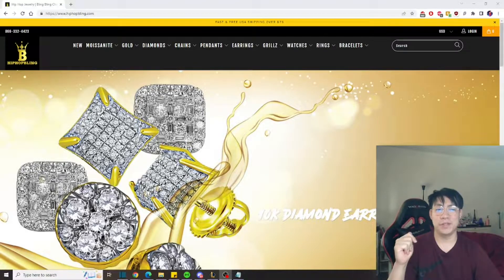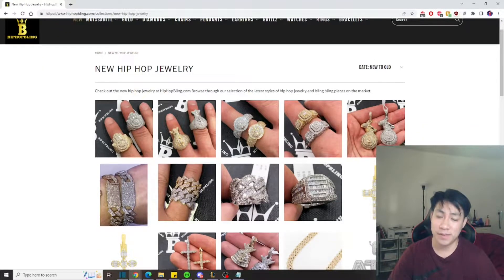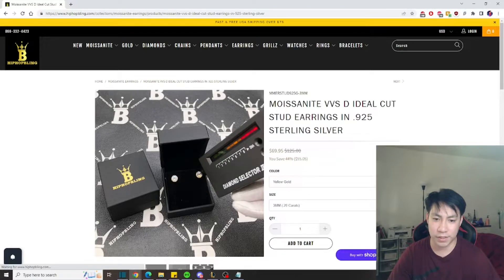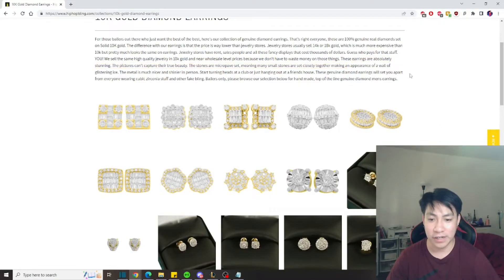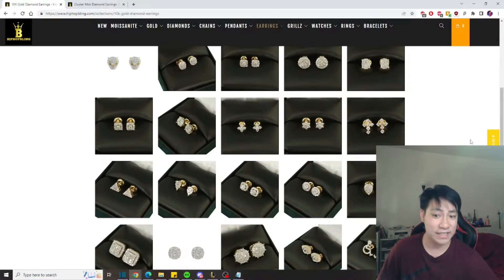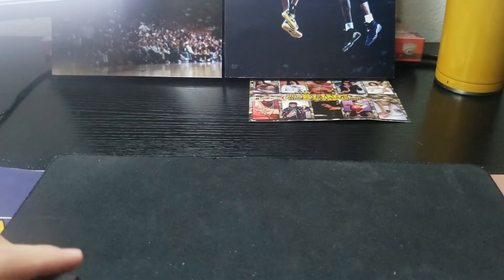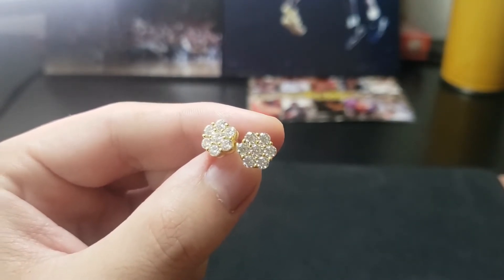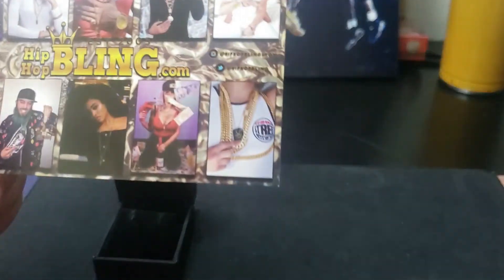BEST One Stop Shop For Men's Jewelry 💥 HIP HOP BLING REVIEW | EARRINGS, CHAINS AND MORE ICE🤑🤑🤑💎💎💎💍💍💍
Today, we are doing a Jewelry product review for Hiphop bling!  They have been in the business for over 15 years and know their stuff so if you are lookin to get iced out~ You gotta check out their wide selection of chains, earrings and more.  Huge variety, different price points for every buyer and take it from the sample shown at the end of the video.  It looks really NICE!!!

Thank you for all the support as always!

Interested in supporting the channel?  I rip cards on Drip Live!  Sign up with my link here and let's get you some bangers!! 💥💥💥